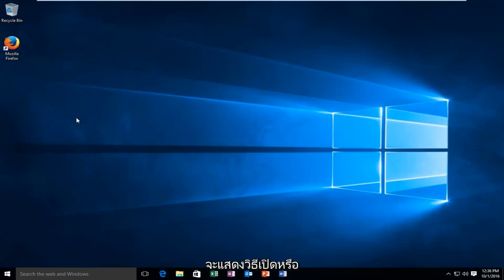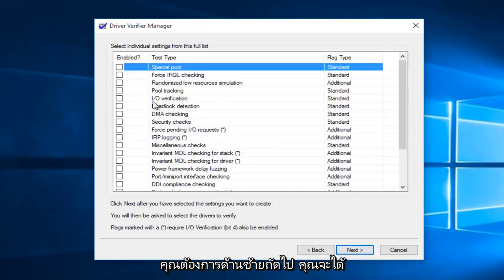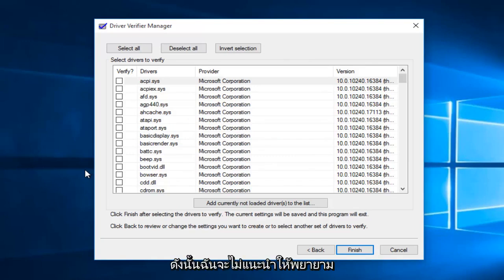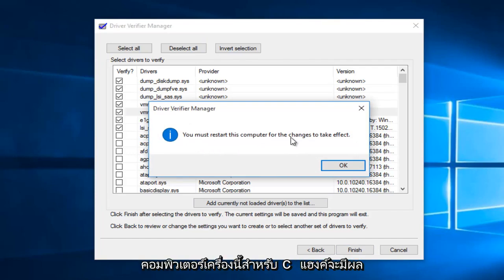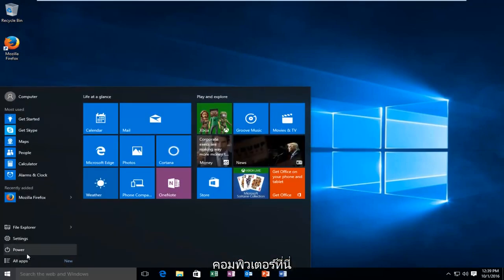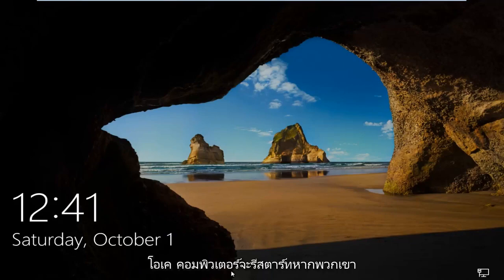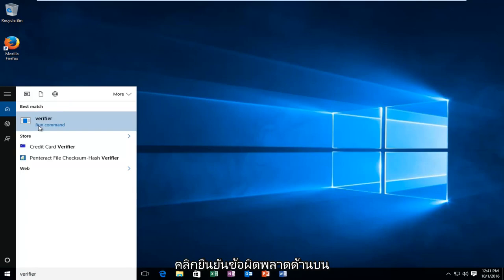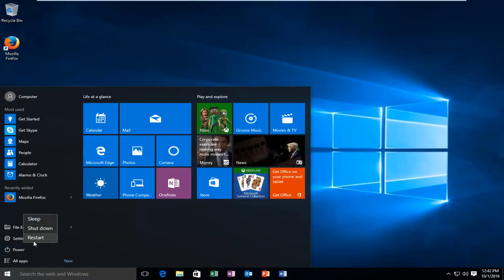ใช้ Driver Verifier เพื่อตรวจจับและแก้ไขข้อผิดพลาด Blue Screen (BSOD)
วิธีเรียกใช้ Windows Driver Verifier เพื่อแก้ไขปัญหาไดรเวอร์ | วินโดว์ 10/11

bsod driver_verifier_detected_violation

Driver Verifier เป็นเครื่องมือวินิจฉัยในตัวใน Windows 10 แม้ว่าจะได้รับการออกแบบมาเพื่อตรวจสอบทั้งไดรเวอร์ดั้งเดิมของ Microsoft และไดรเวอร์ของบริษัทอื่น ในบทช่วยสอนนี้ ฉันจะสาธิตเครื่องมือนี้กับไดรเวอร์ส่วนที่ 3 ในกระบวนการตรวจสอบเกี่ยวข้องกับการสร้างความเครียดอย่างหนักให้กับไดรเวอร์โดยตั้งใจที่จะทำให้ไดรเวอร์ที่ไม่ดี ล้าสมัย เข้ากันไม่ได้ หรือทำงานผิดปกติล้มเหลว ซึ่งอาจส่งผลให้เกิด BSOD ดังนั้นจึงแนะนำให้คุณสร้างจุดคืนค่าระบบก่อนที่จะดำเนินการกับบทช่วยสอนนี้

เครื่องมือตรวจสอบไดรเวอร์ที่รวมอยู่ใน Windows ทุกรุ่นตั้งแต่ Windows 2000 ใช้เพื่อตรวจหาและแก้ไขปัญหาไดรเวอร์จำนวนมากที่ทราบว่าทำให้เกิดความเสียหายของระบบ ความล้มเหลว หรือลักษณะการทำงานอื่นๆ ที่คาดเดาไม่ได้ บทช่วยสอนนี้อธิบายวิธีใช้ตัวตรวจสอบไดรเวอร์เพื่อแยกและแก้ไขปัญหาไดรเวอร์ในระบบ